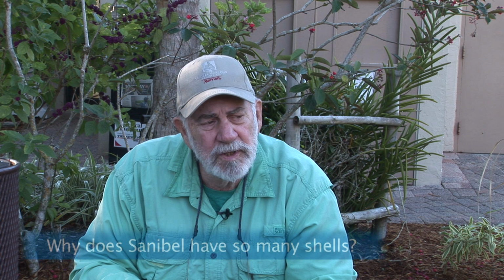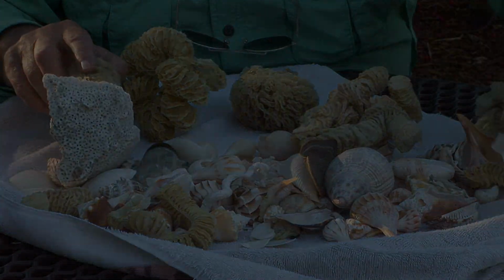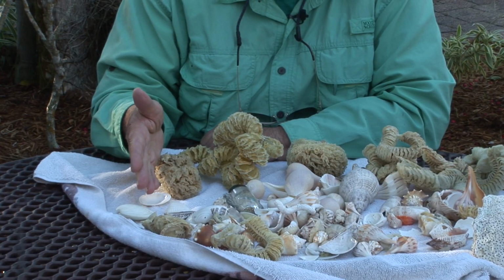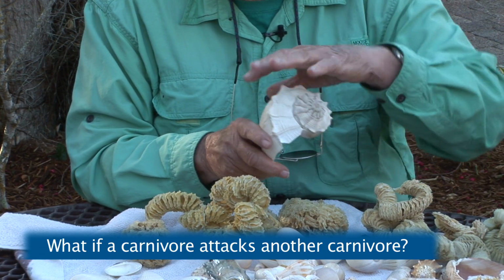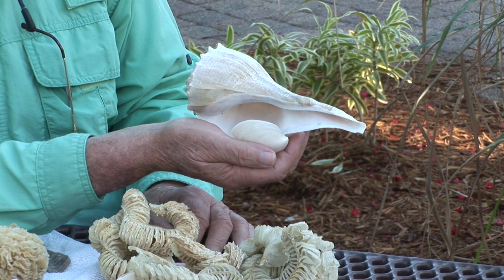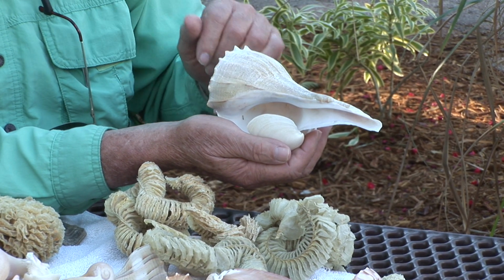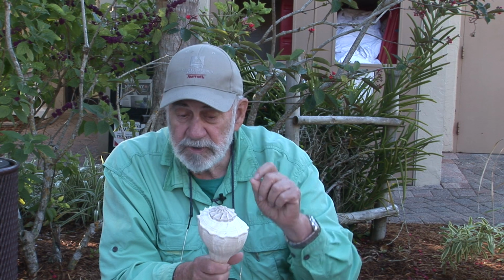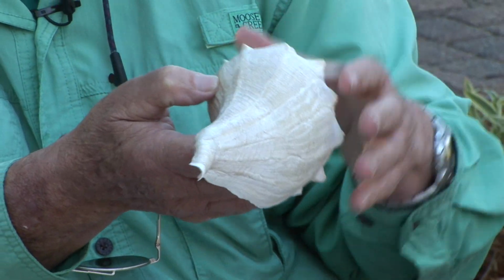Sanibel Moorings Shell Talk